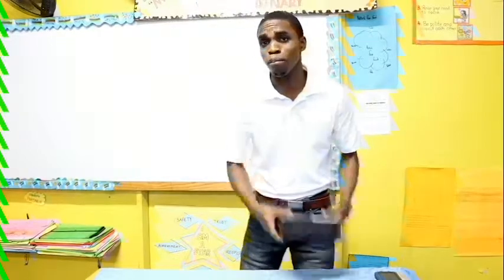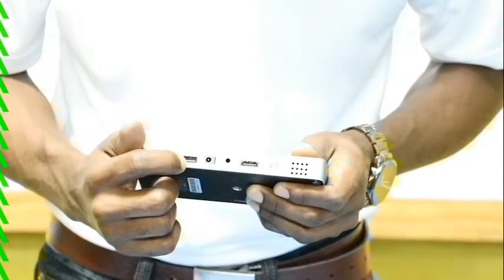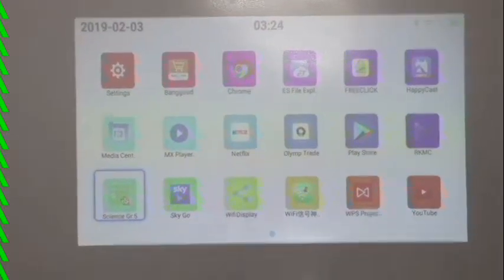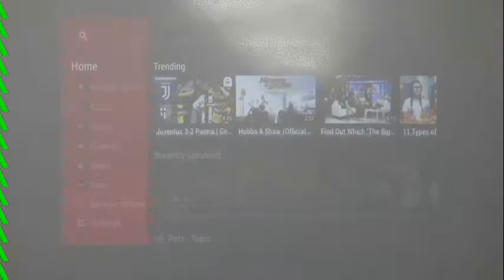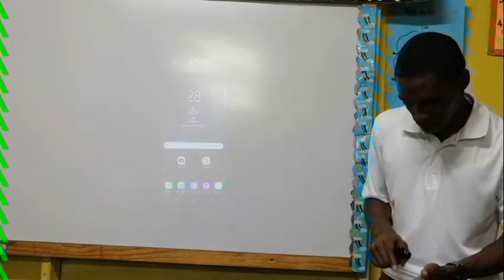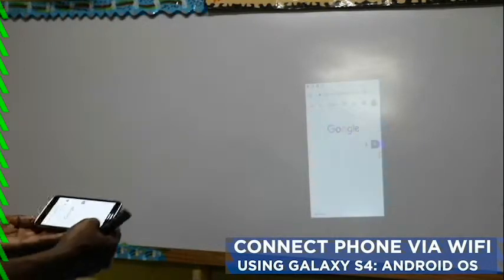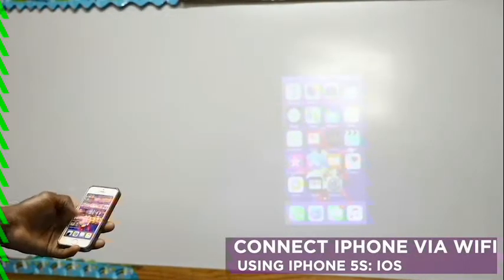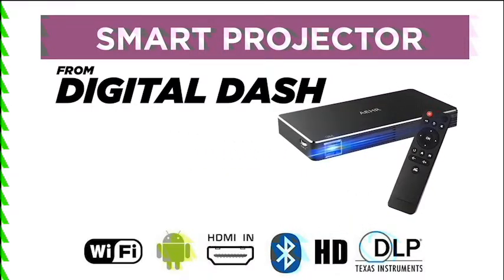OFFICIAL DIGITAL DASH VIDEO